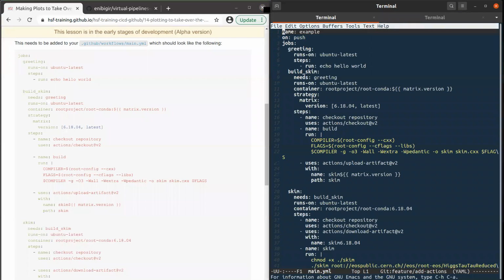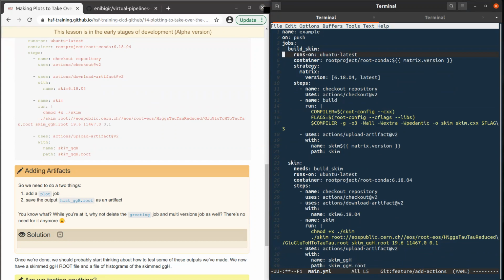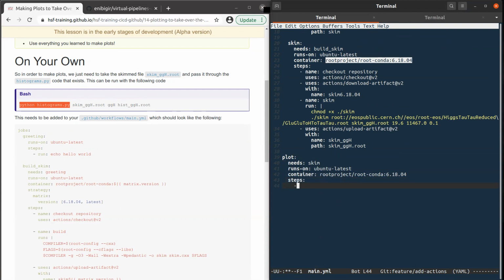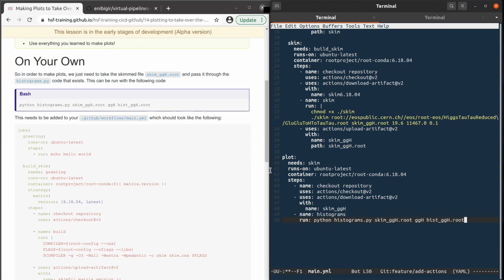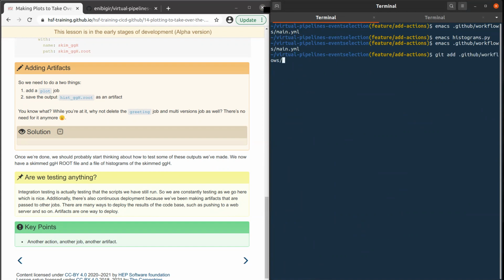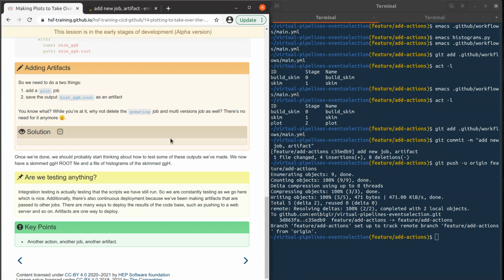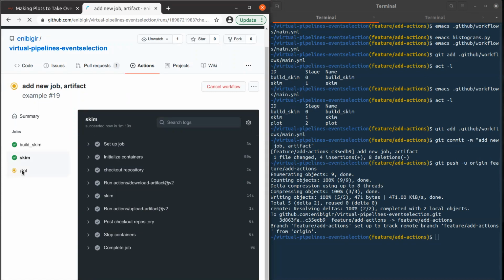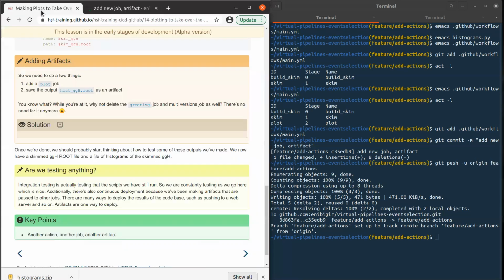14 Making Plots to Take Over The World